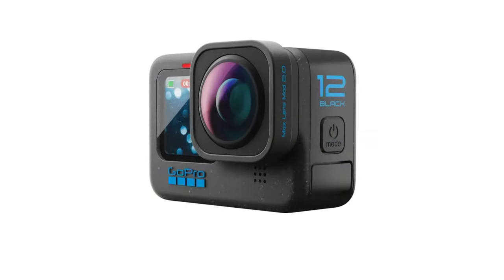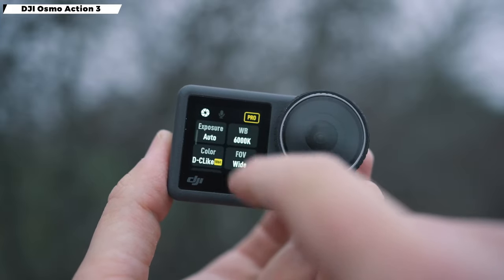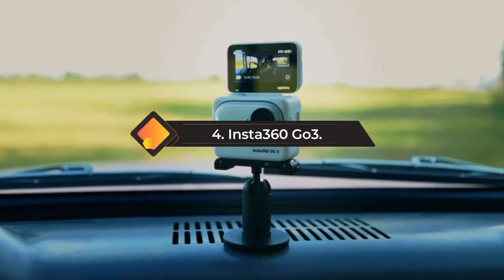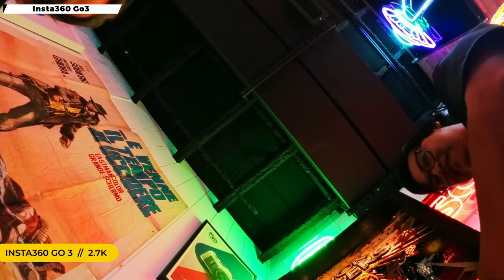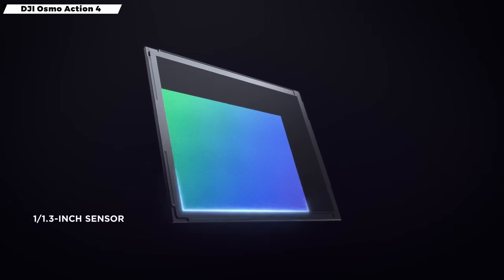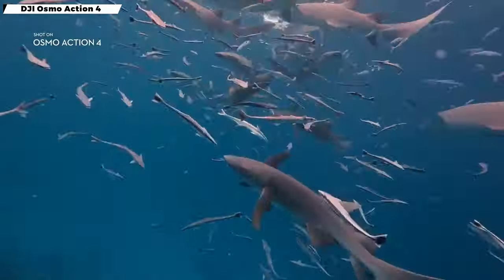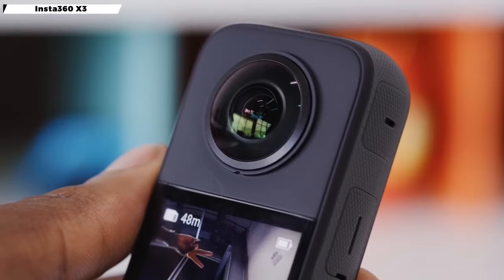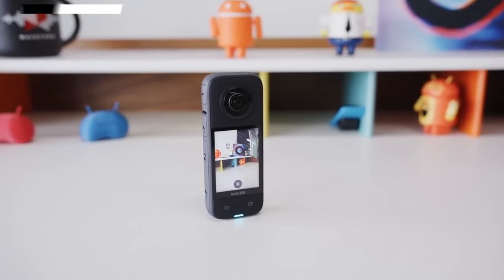TOP 5 Best Action Camera 2024.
5. DJI Osmo Action 3.➡️
4. Insta360 Go3.➡️
3. DJI Osmo Action 4.➡️
2. GoPro HERO12 Black.➡️
1. Insta360 X3.➡️

the Top 5 Best Action Cameras of 2024. No matter your adventure, one of these cameras is sure to capture it in stunning detail. Check the description below for links to each product mentioned in this video. Until next time, stay fearless and keep capturing those epic moments!"

Tech Nug is a participant in the Amazon Services LLC Associates Program. I earn through amazon associates from qualifying purchases.